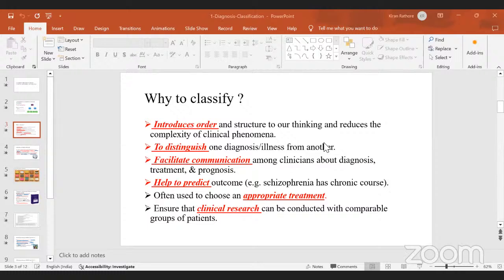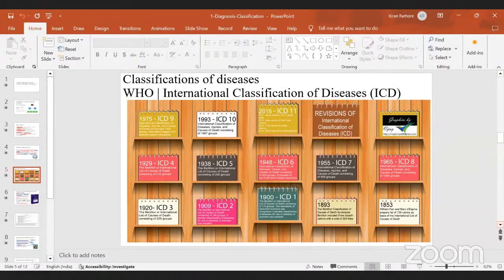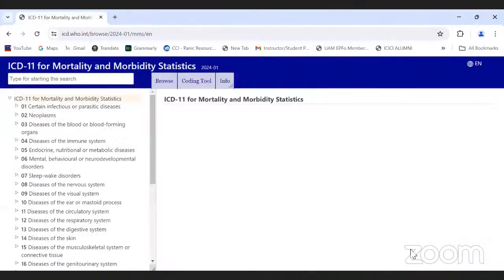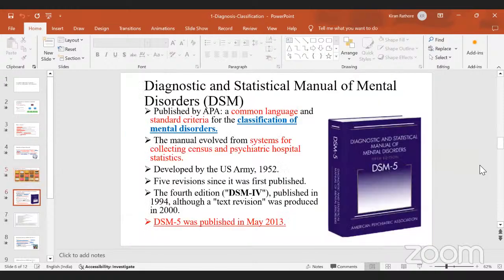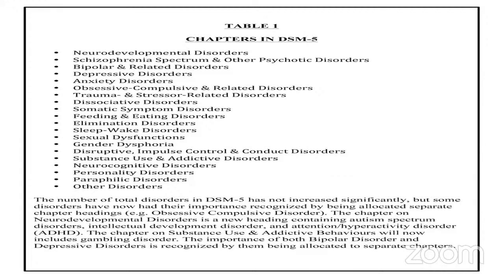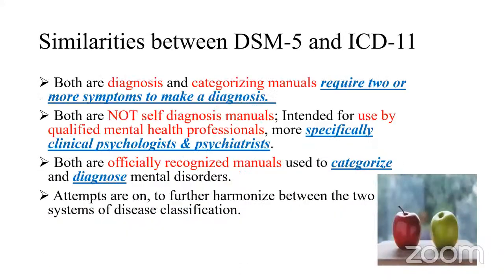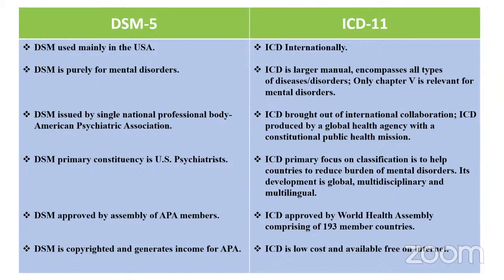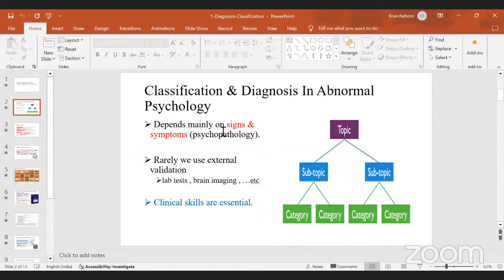PGD.PSY.Cnsln-Course-3 :Psychological Disorders